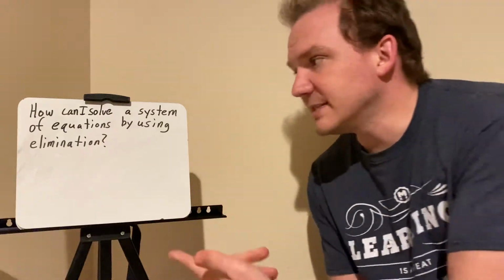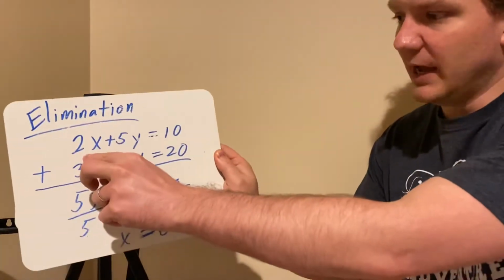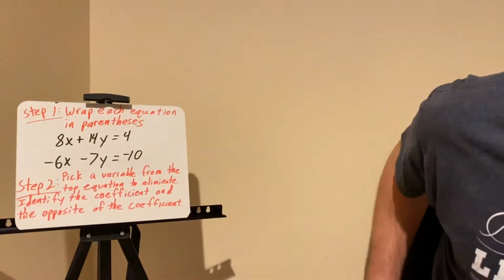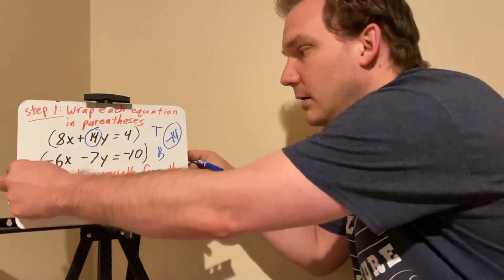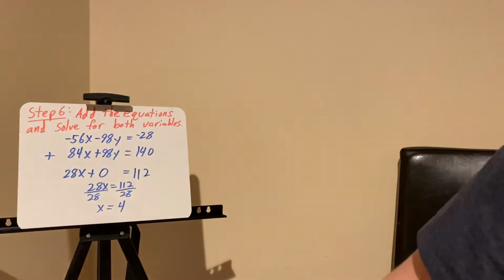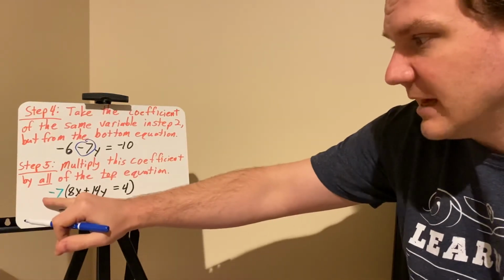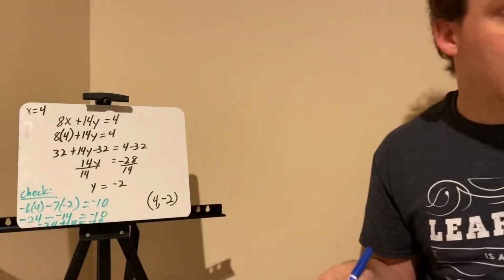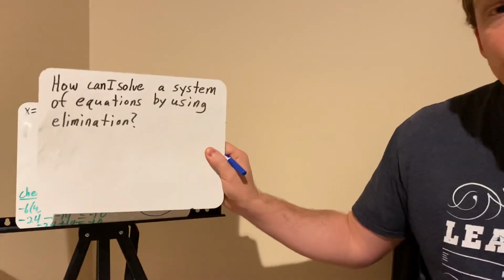Solving Systems Using Elimination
CCSS.MATH.CONTENT.HSA.REI.C.5